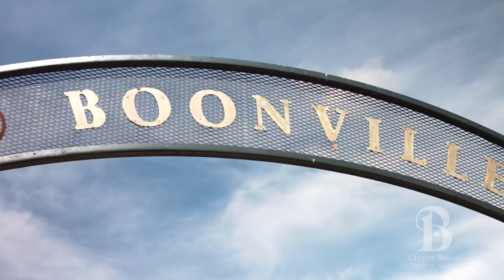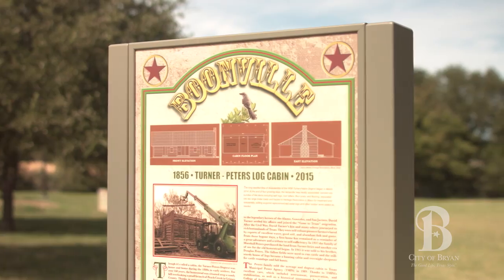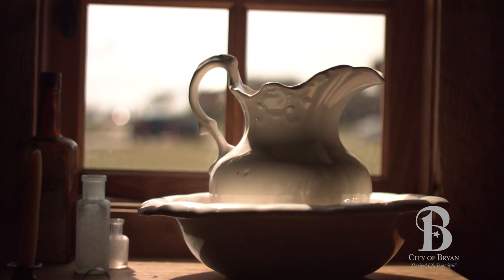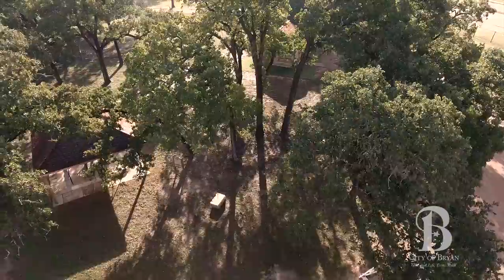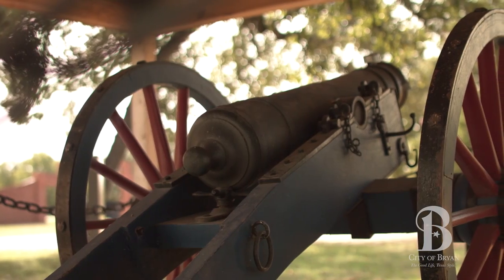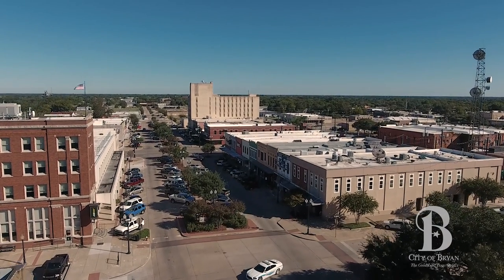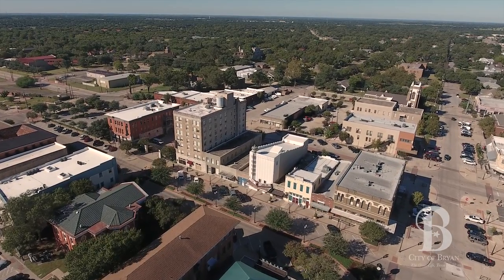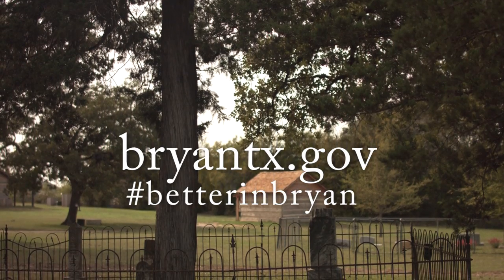Boonville Heritage Park Mini Doc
This Brazos County heritage site is located at 2421 Boonville Road, adjacent to the historic Boonville Cemetery, following the old stage coach route from Anderson, TX to Wheelock, TX. Guests may enter through the walk gates at their leisure. If you are interested in vehicle access or would like a group tour, arrangements may be made via email to . Here's a quick tour of a magical place rich in history for you and your family to enjoy!